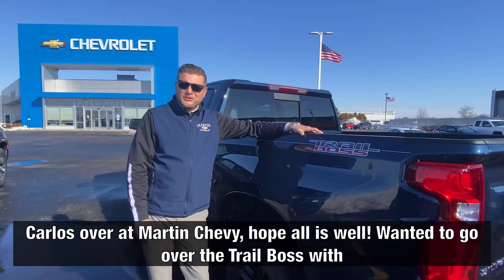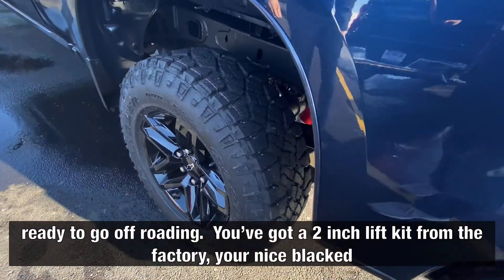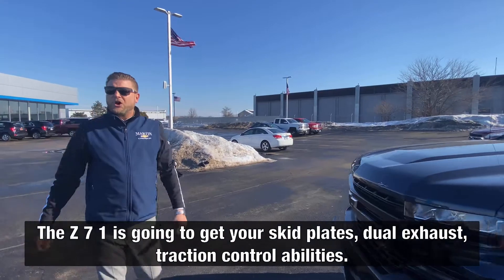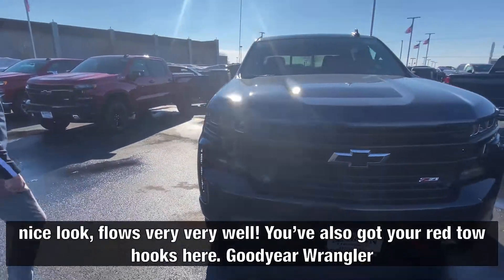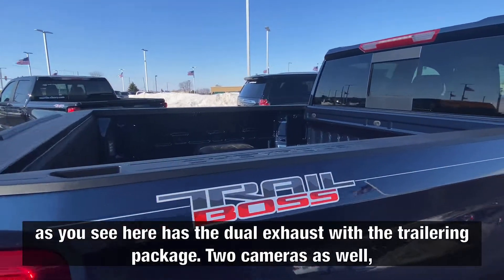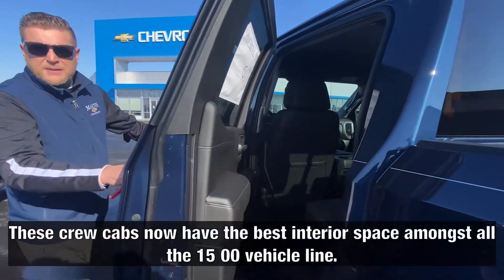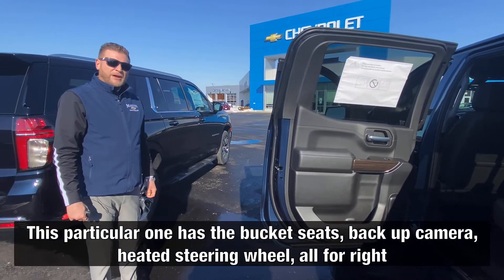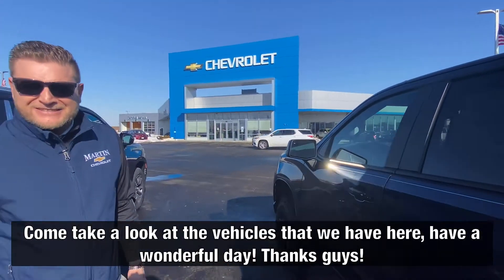Martin Chevrolet - Carlos gives a run down on the Z71 Trail Boss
Carlos gives you a virtual tour of the truck you or someone you know is thinking about! We know our customers come back over and over again for a reason - the personal touch. So, if you see the car, truck, or SUV you want just reach out here on social, call, or go to Martin-Chevy.com!